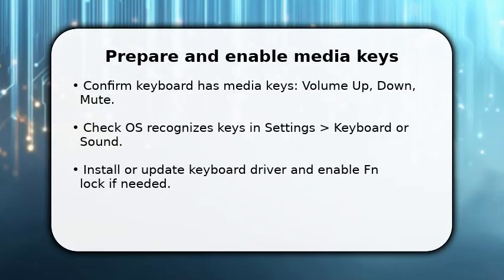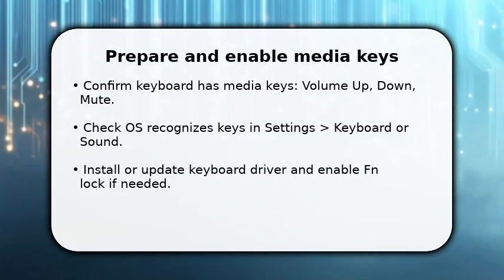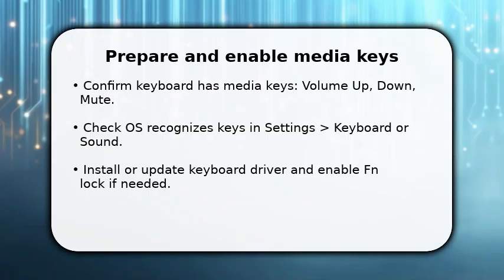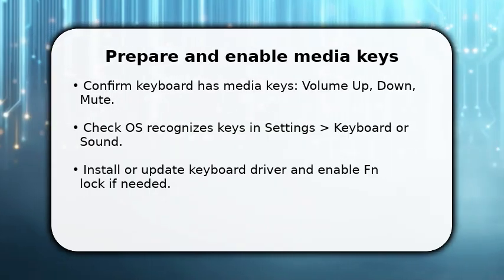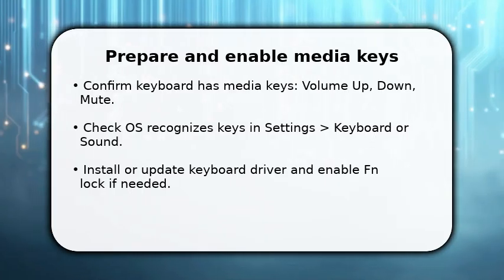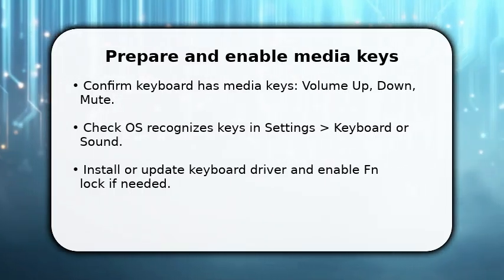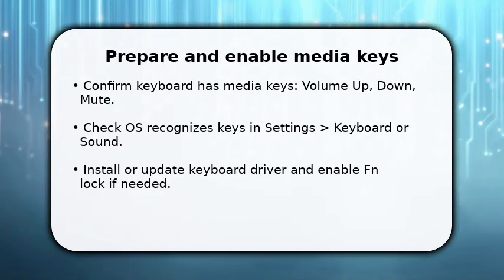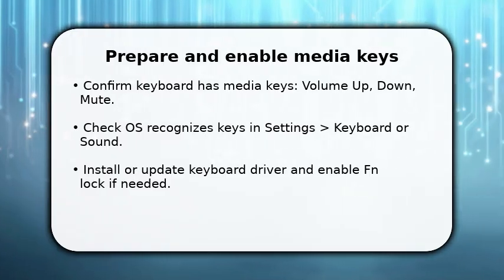How to Control Volume from Keyboard (easy Method)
Discover the simple way to adjust your computer's volume using just a keyboard shortcut. This quick guide will walk you through finding and setting up these essential keys, ensding effortless control over sound levels without reaching for any external devices.

keyboard volume control, increase/decrease volume with keyboard, volume adjustment on PC, sound level shortcut key combination, easy way to change computer volume